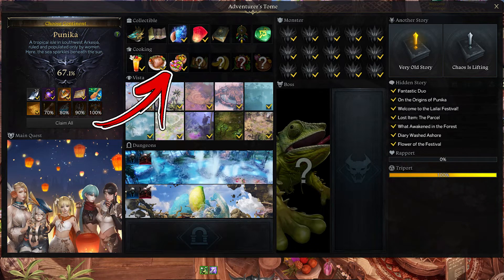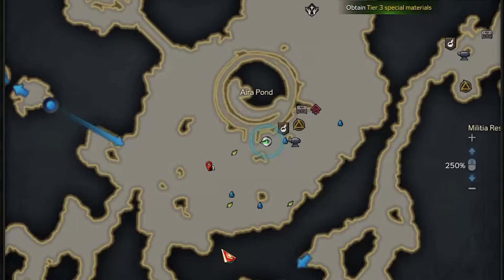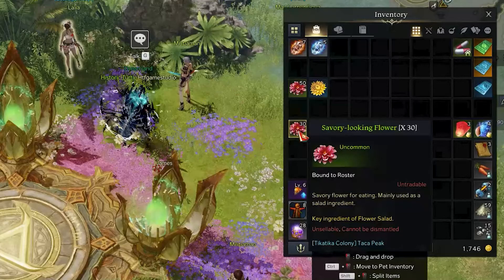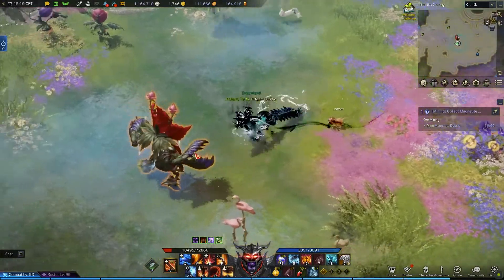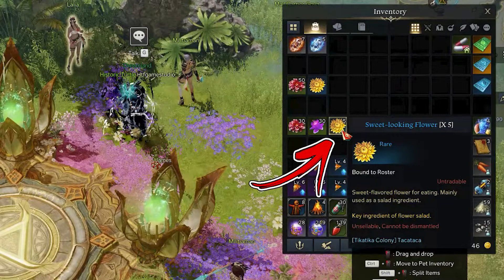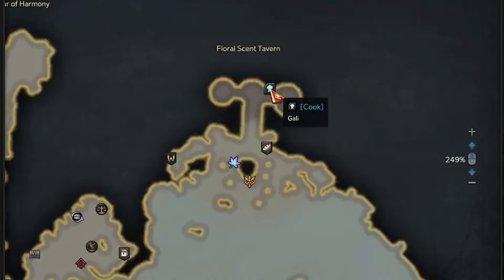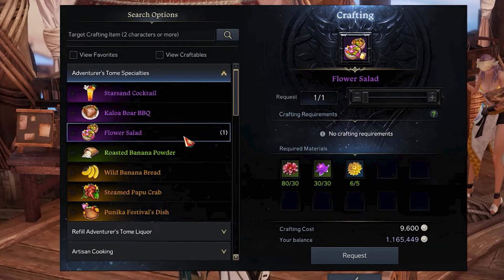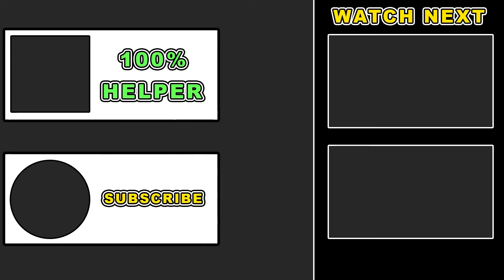Flower Salad Location in Lost Ark | Punika Cooking Locations Guide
In this Punika Cooking Locations Guide, you will find Flower Salad Location in Lost Ark

In Lost Ark Punika is one of many continents you can explore. How in any continents you can find in Lost Ark Punika Cooking Locations that you can unlock. Finding all the Lost Ark Punika Cooking will allow you to unlock special rewards.

The one explored in this video is the Lost Ark Punika Flower Salad Location. The Lost Ark Flower Salad is an item you can collect. The Lost Ark Flower Salad Cooking can be collected with the environment in this Lost Ark Flower Salad Location. The Lost Ark Flower Salad Cooking Location can be found in the Aquilok's Head dungeon. To be precise the Lost Ark Punika Flower Salad can be found  in the bottom left dead end of the map.